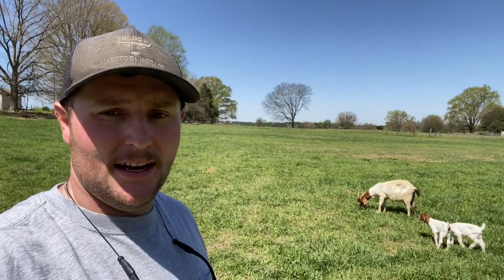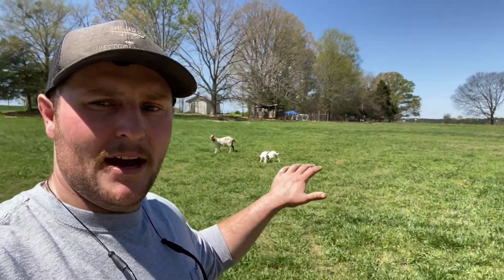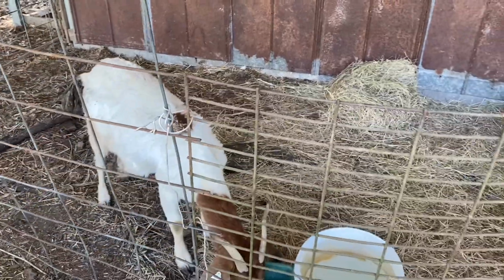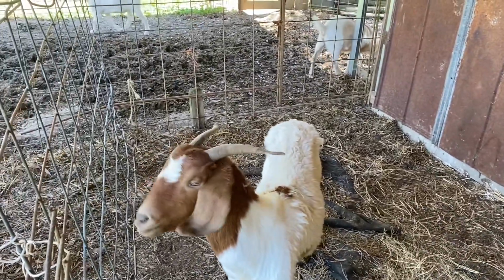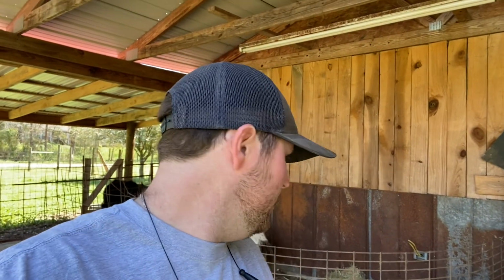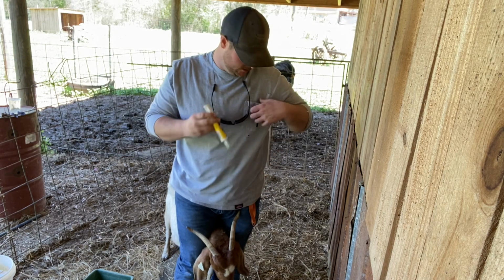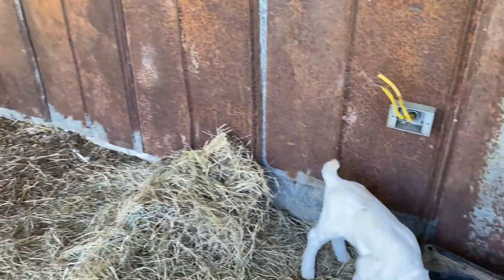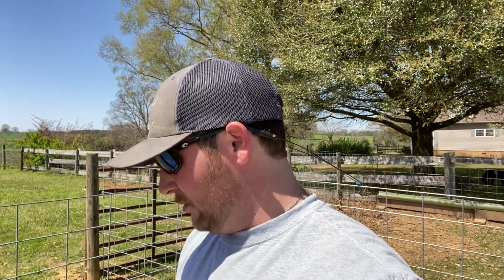Warmer Weather Means More Parisites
Wet and warm weather is the perfect breeding conditions for parasites. When you add stress of raising babies on top of that you are bound to see some problems. Spring is one of the most important times to be closely watching your goat herd.

In this video we show how we handle sick animals and also how to prevent other animals getting sick as well. Coccidia is a parasite that all goats carry, but once they are stressed or are trying to compete with internal worms it can be a problem.

We separate one of our does and her two kids to try to treat her aggressively. We hope that this works. It is part of being a farmer. Every time something like this occurs you just have to do the best that you can and learn from it.

We used the following items to treat the herd and this doe:

Nutri Drench

Vitamin B